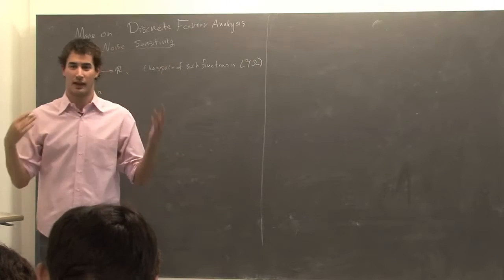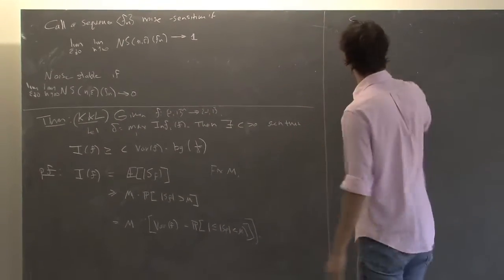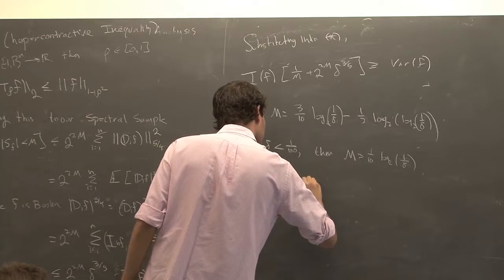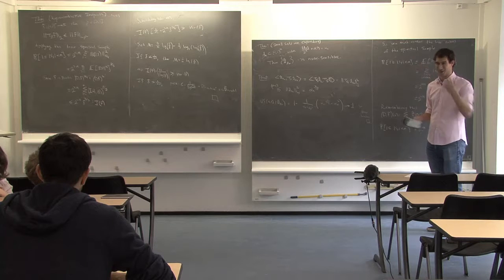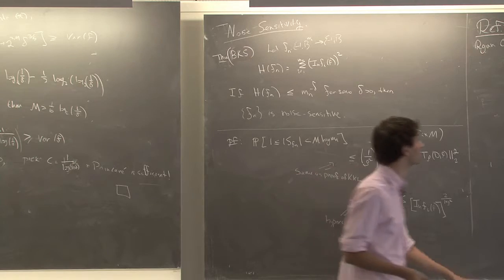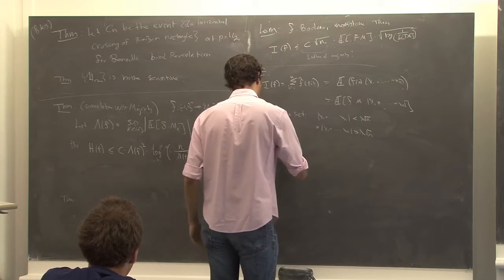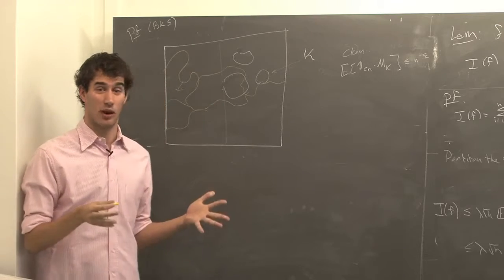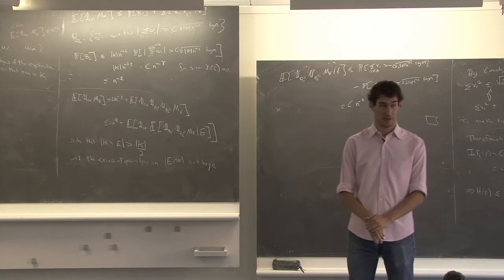NCCR SwissMAP - Geometric representations of lattice models (1/2)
NCCR SwissMAP - Master Class in Planar Statistical Physics Geometric representations of lattice models by Harel Matan (06 Nov 2015)